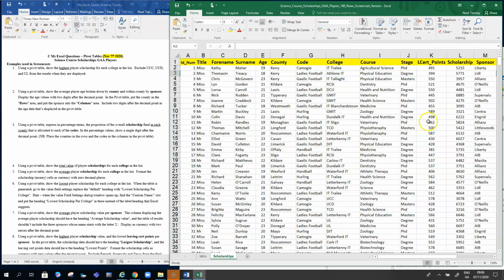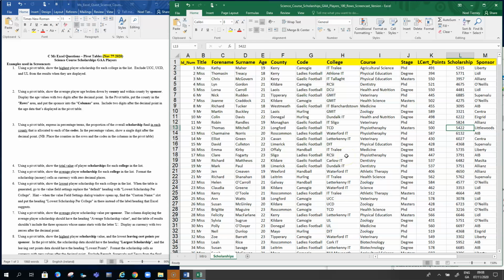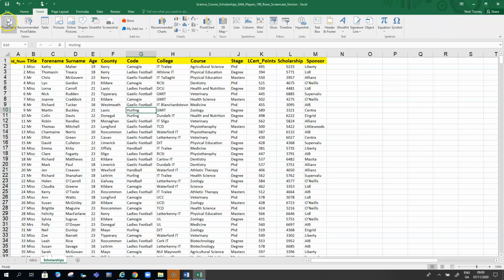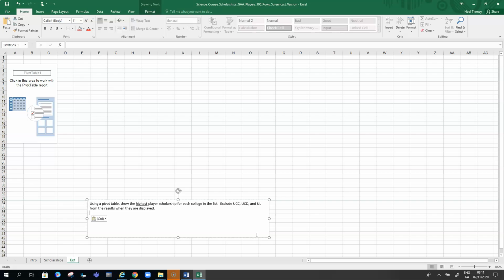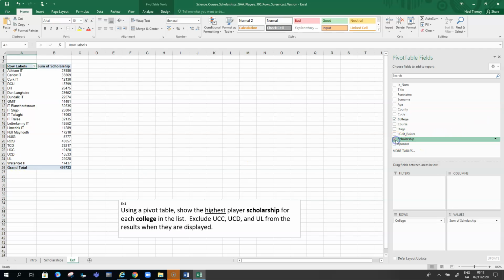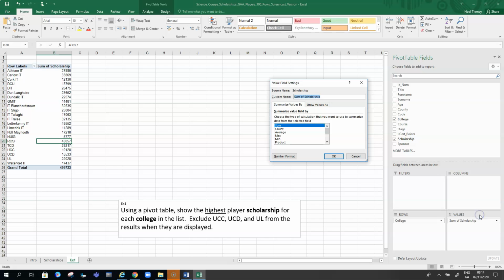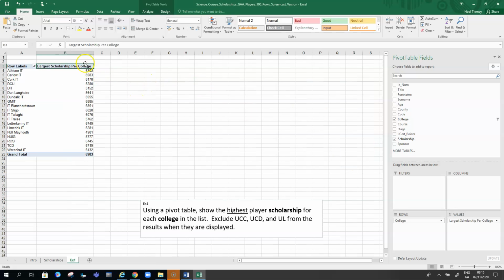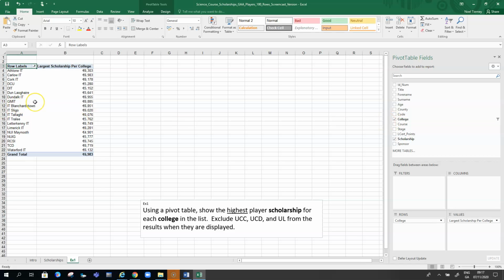Excel Pivot Table 01 Highest Player Scholarship Per College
Clip demonstrating how to select a range of cells in an Excel worksheet and build a pivot table in a new worksheet.  Navigating around the pivot table and changing the columns involved is also covered.